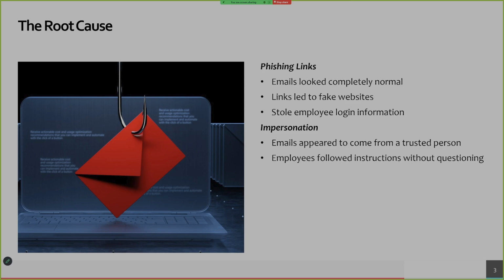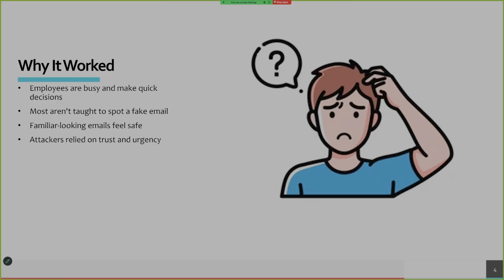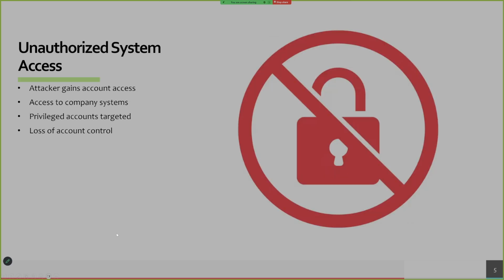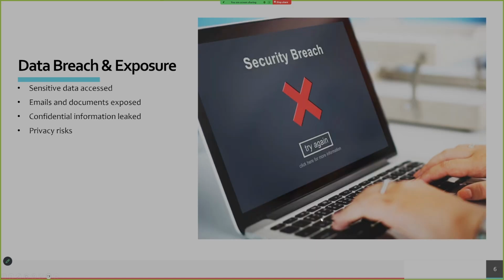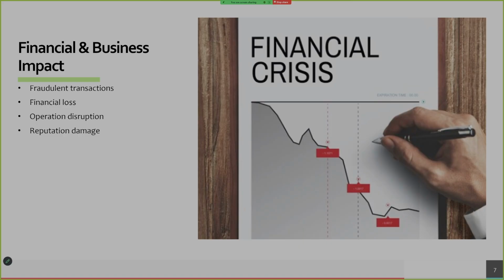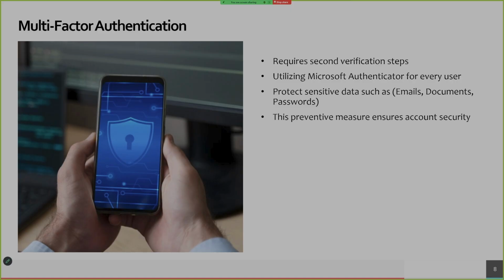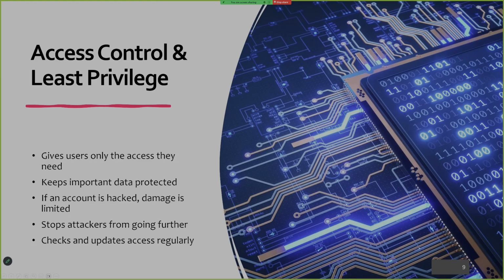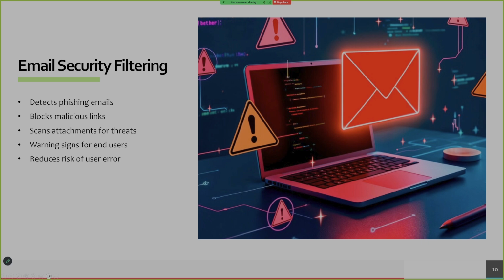Cybersecurity Group Presentation